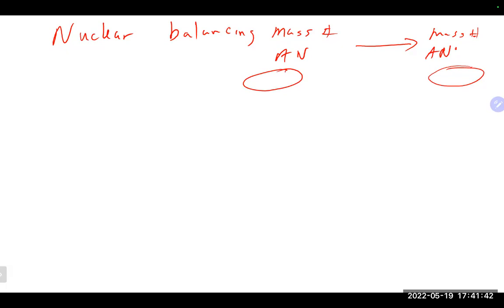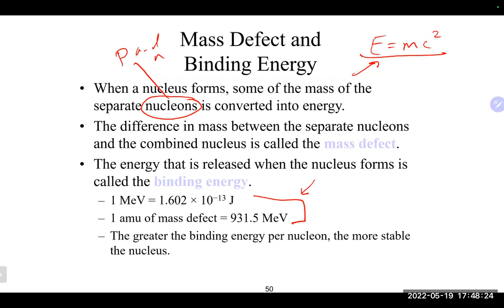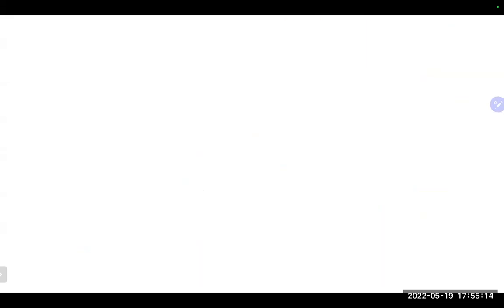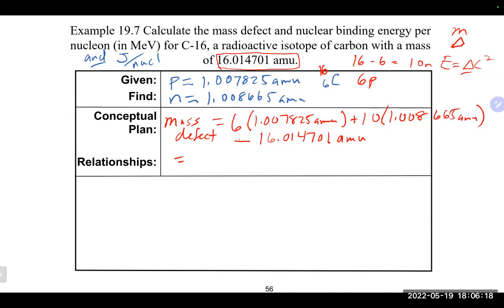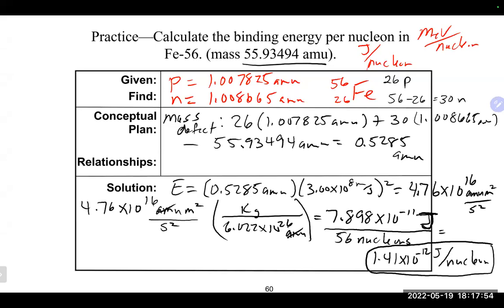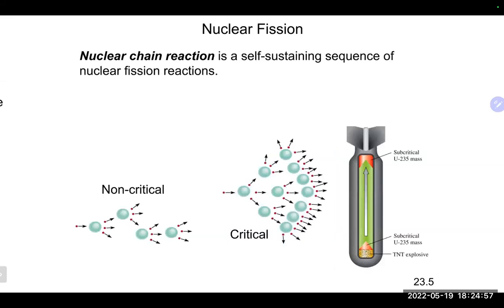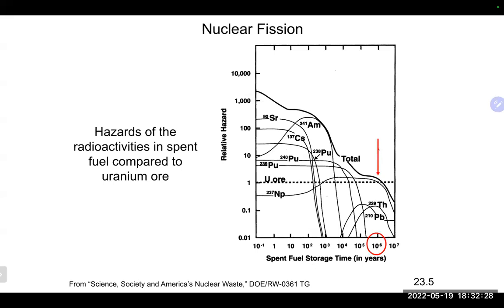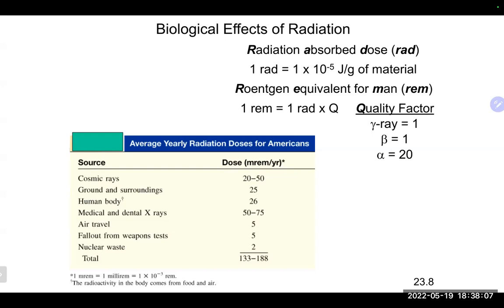Chem 200B Lecture 5/19/22 (Ch 18)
We lectured on Ch 18 (binding energy, mass defect, nuclear chain reaction, fission, fusion)